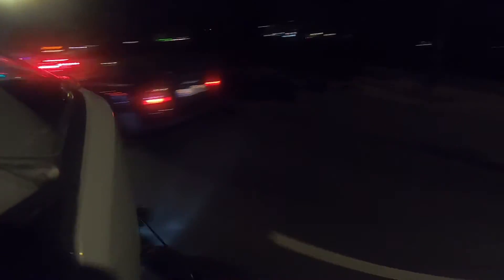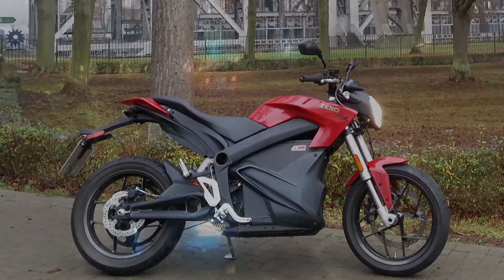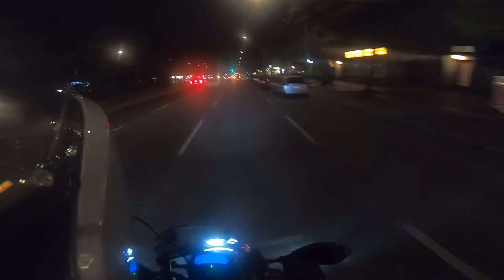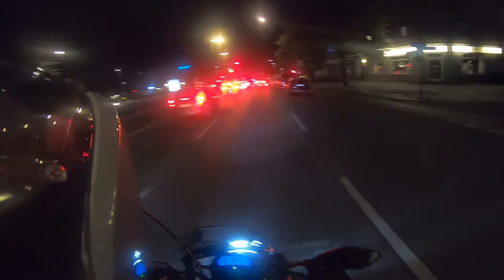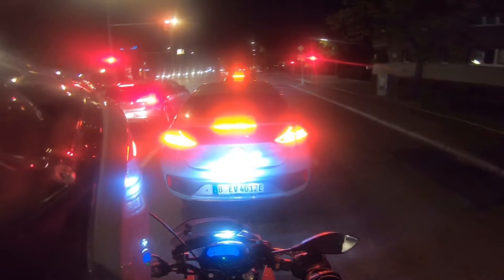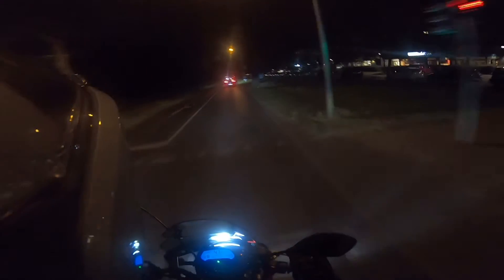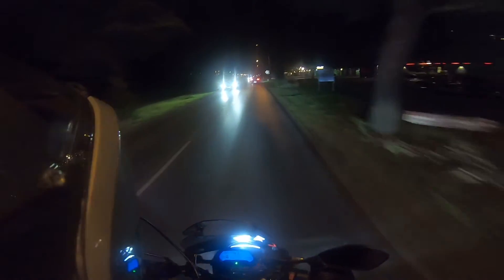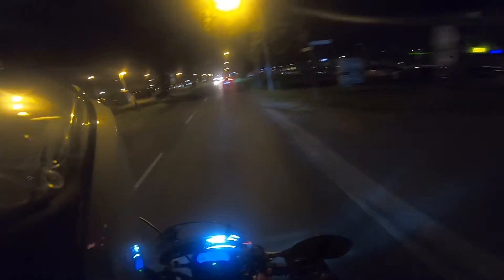Mein letztes Video mit meiner ZERO SR 13.0 :-( Welcome ZERO SR/S ;-)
Schweren Herzens begebe ich mich auf die letzte Fahrt mit meiner ZERO SR 13.0 ... Wieso Weshalb Warum erfahrt Ihr in diesem Clip!

Seit vielen Jahren wünsche ich mir eine vollverkleidete ZERO mit bis zu 12 kW verbauter Ladeleistung : am 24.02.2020 wird die ZERO SR/S vorgestellt. Mein neues Motorrad.

Dieses Video enthält unbezahlte Werbung!